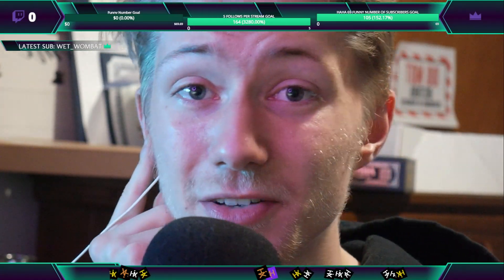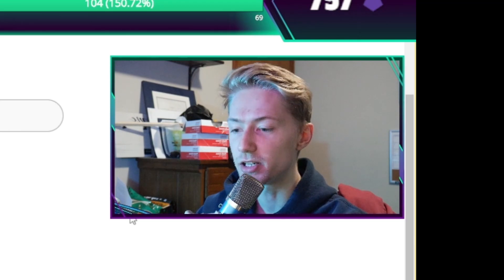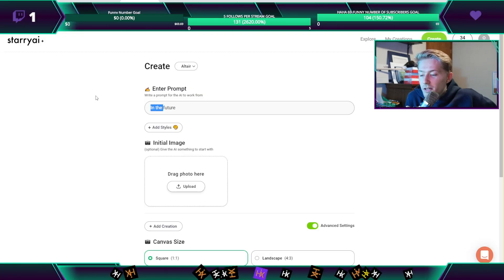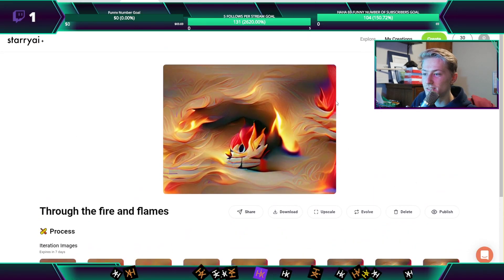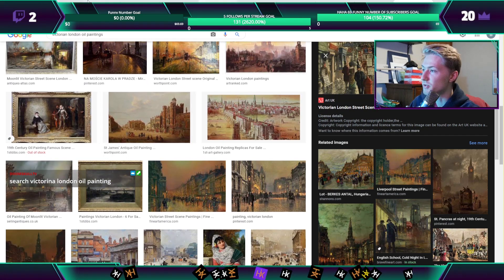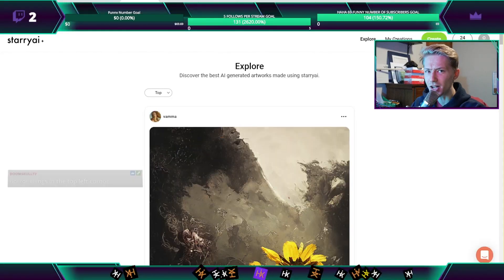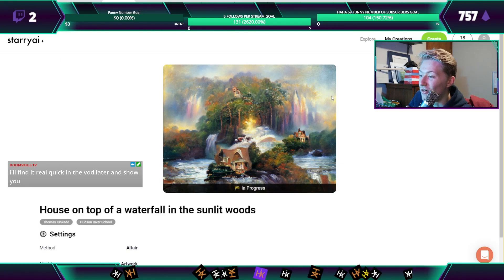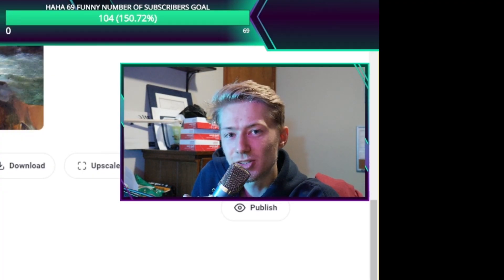I Spent $40.69 For An A.I. to Make a MASTERPIECE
I used an AI to make creativity irrelevant part 2😂

For the YouTube algorithm:
artificial intelligence robot, AI, machine learning, Starry Ai, artificial intelligence 2022, artificial intelligence art, artificial intelligence applications, artificial intelligence explained, creativity.
using ai for art
ai generates art
starry ai
making art with an ai
ai drawing
ai rendering
using artificial intelligence for art
artificial intelligence generates art
starry artificial intelligence
making art with an artificial intelligence
artificial intelligence drawing
artificial intelligence rendering